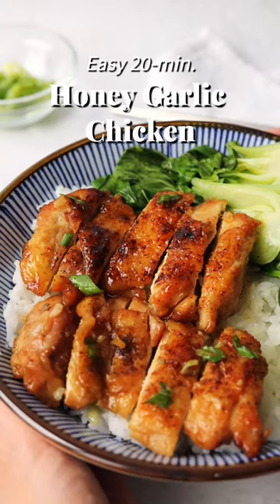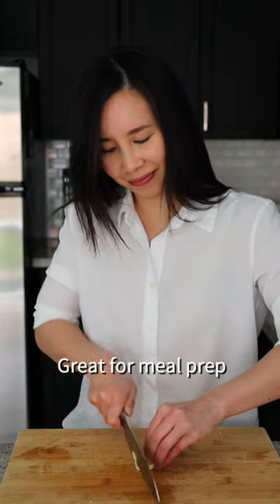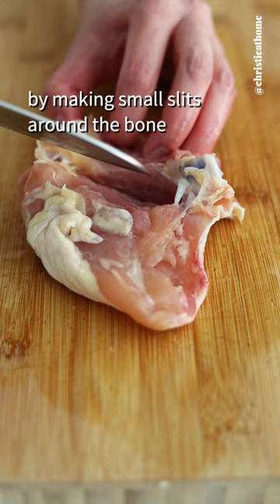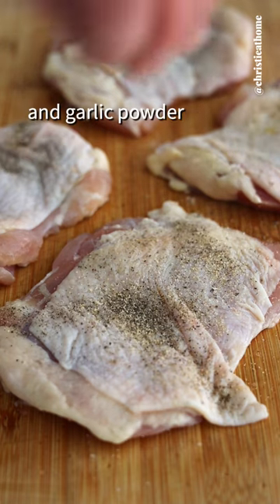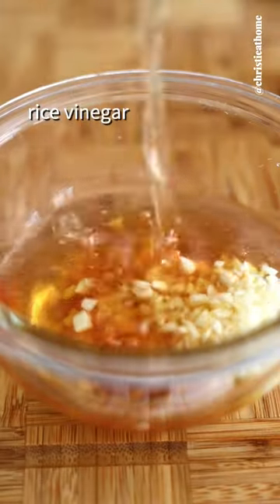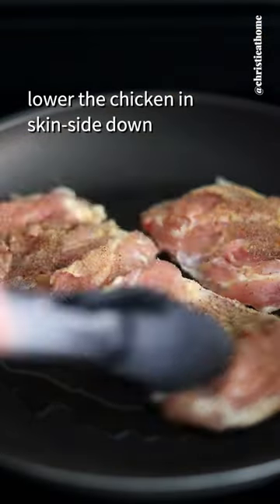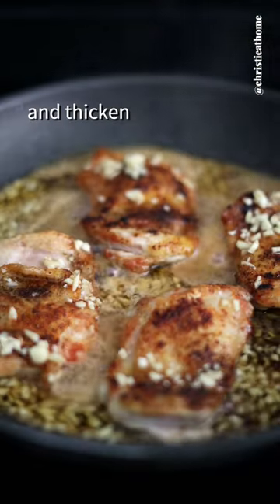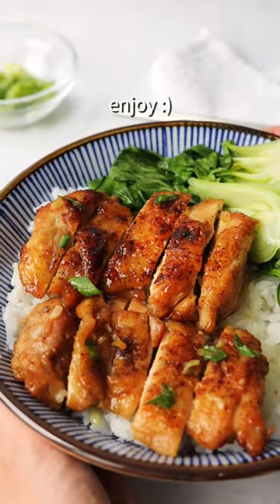Easy 20-min. Honey Garlic Chicken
*Be sure to click ‘JUMP TO RECIPE’ to skip to measurements